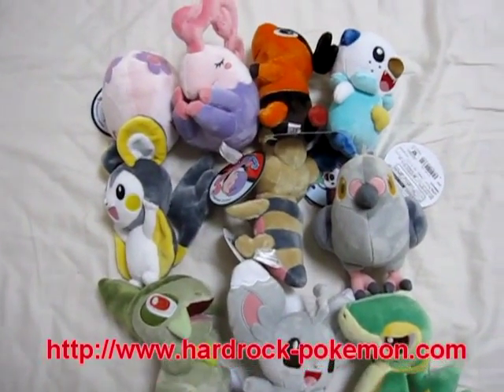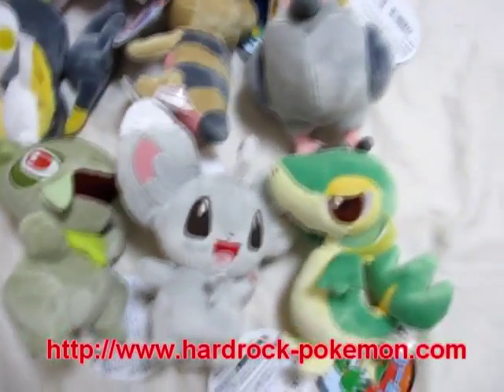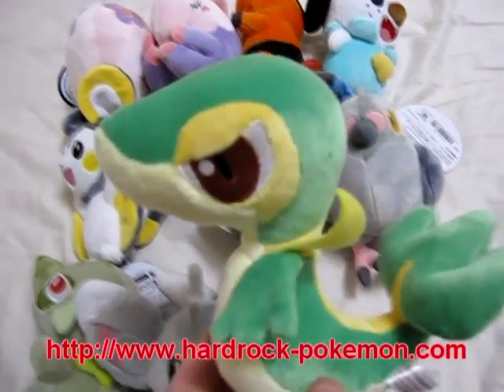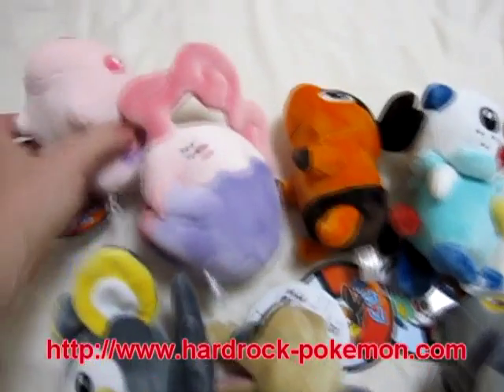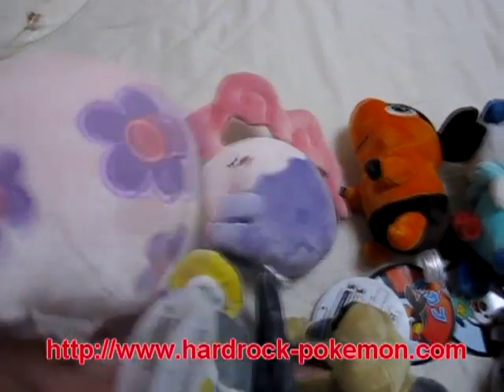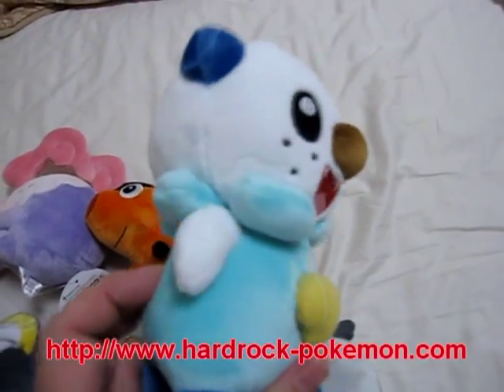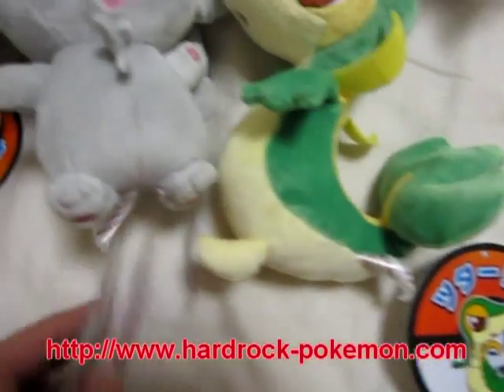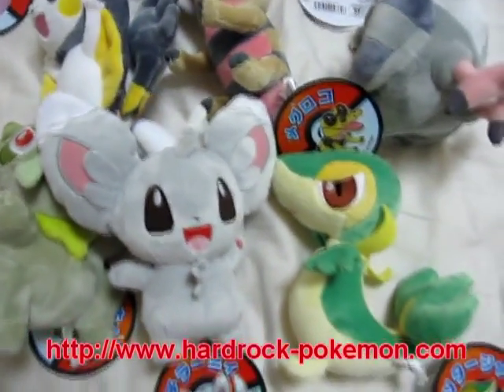Japan Pokemon Generation V Plush Toys Snivy Oshawott & More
Pokemon Generation V new plush toys. We sell Japanese Pokemon plush toys, pokedolls, promo cards, deck boxes, sleeves, binders, holofoils, dice boxes, figures, and much more for sale. Over 4000 rare Japanese Pokemon items. Direct from Japan. No hassle, no Ebay.